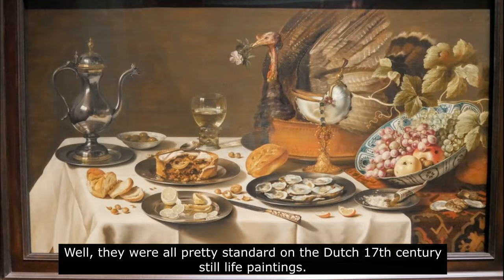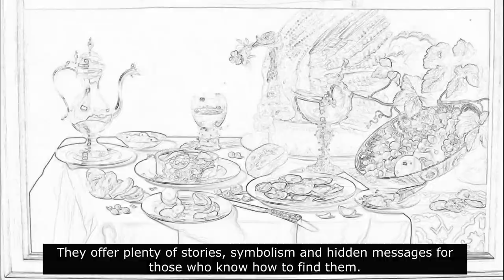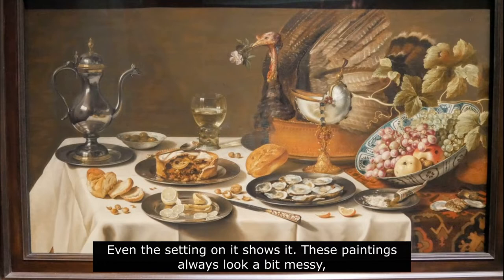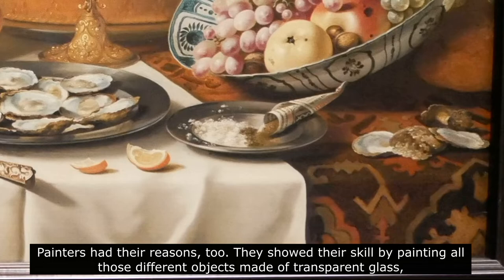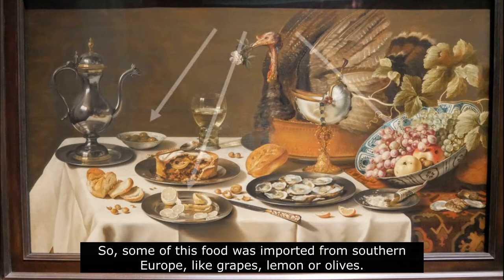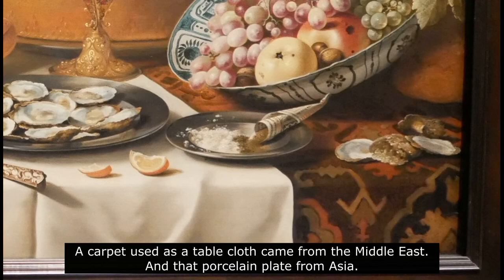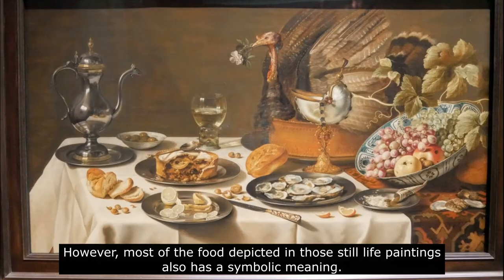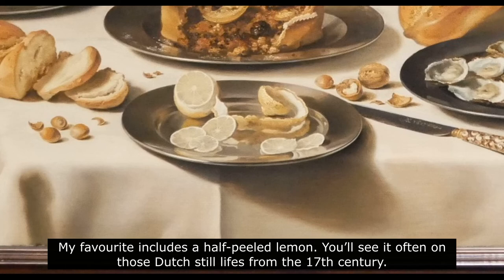3 Minutes of Art History - Pieter Claesz: Still Life with a Turkey Pie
In Culture Tourist's first edition of the 3 Minutes of Art History series, you'll learn more about one of the typical and quite famous Dutch 17th-century still life paintings: Pieter Claesz and his Still Life with a Turkey Pie. This is the first episode of the short art history lessons series. You'll find a new art masterpiece video here each Monday.